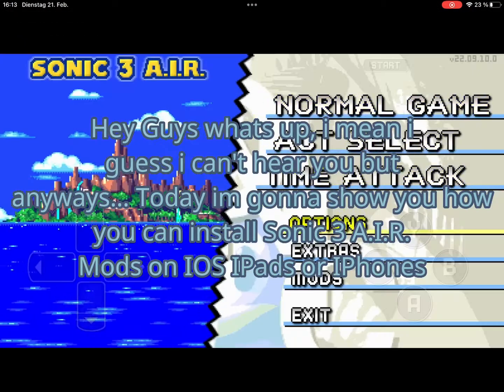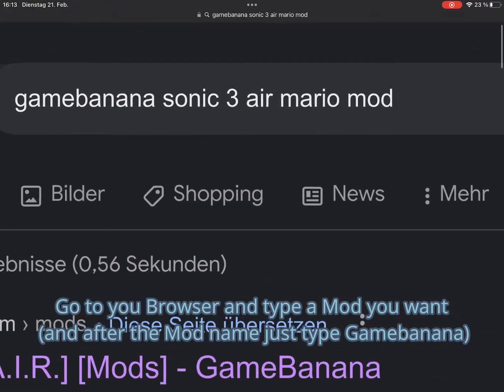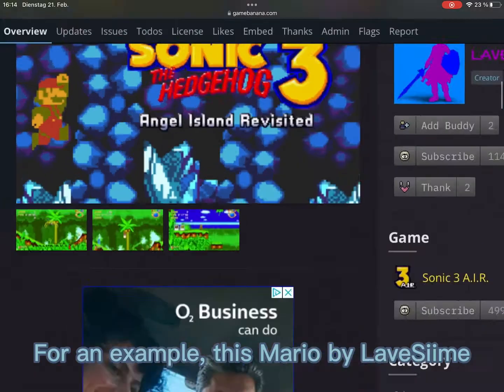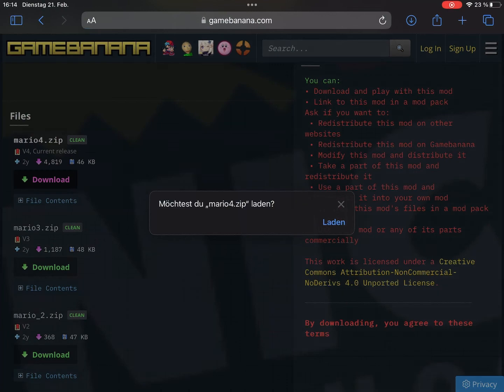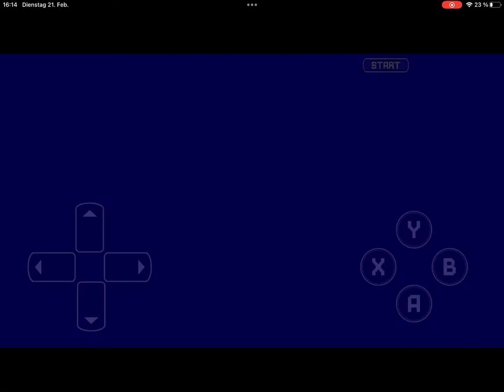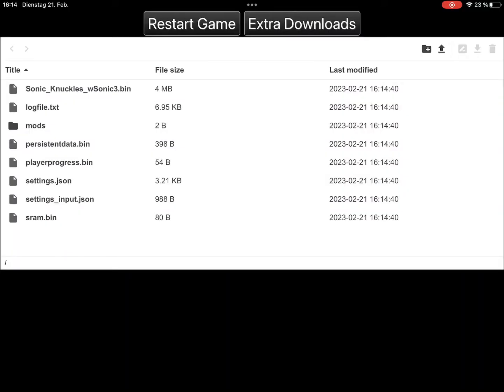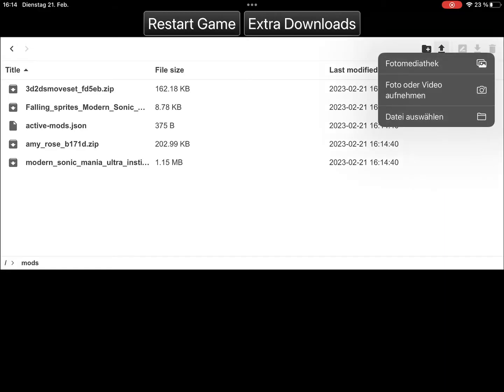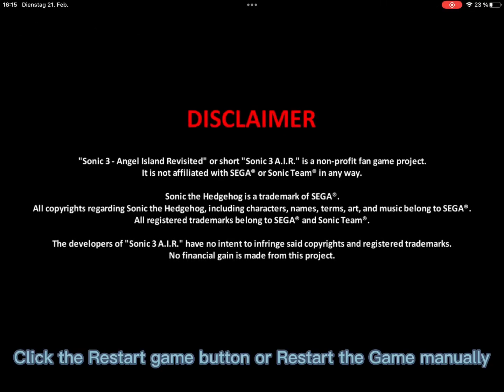How to Install Mods in Sonic 3 A.I.R. | IOS Version [iPhone/iPad]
I made this Video because a user asked on my last Sonic 3 A.I.R. Installation Guide Video how to get Mods, well dear User, this is for you and all the other interested People!